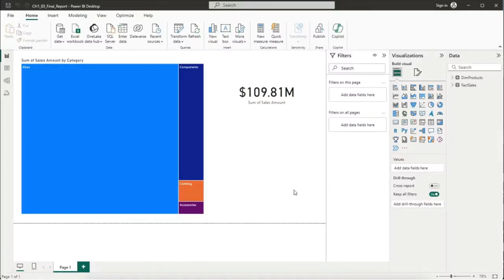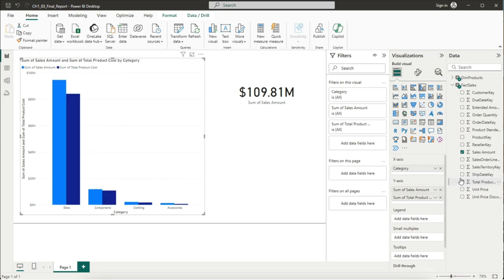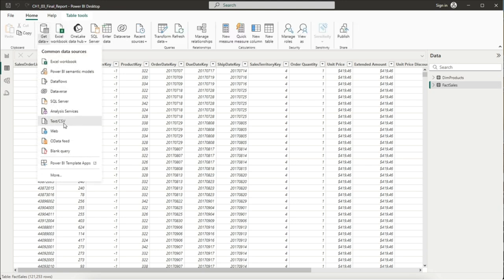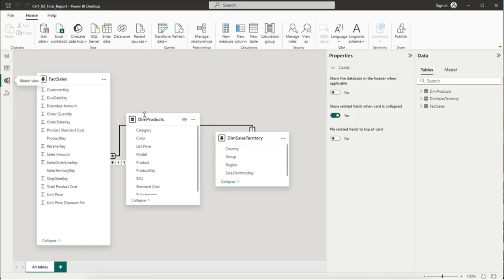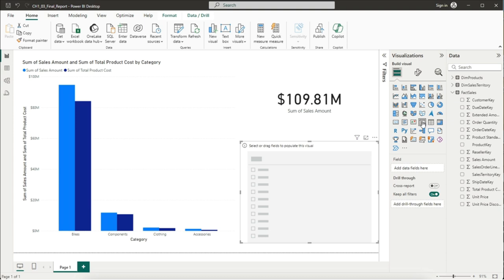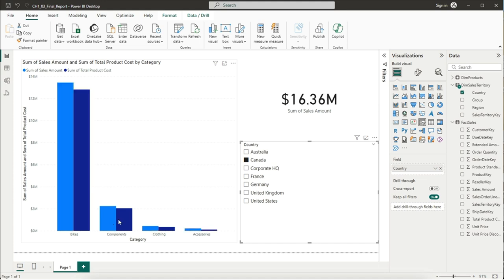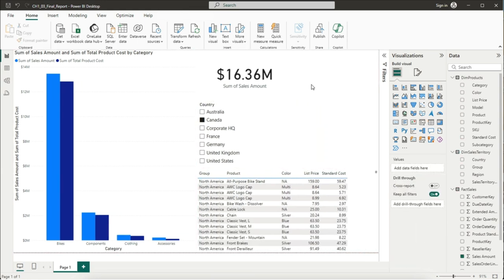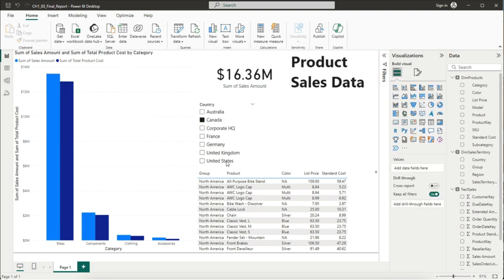Transform Data into Insights || Unlock the Power of Your Data! || Lecture 3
Enhance your Power BI reports with slicers and tables! Learn how to compare metrics, filter visuals by fields like country, and create interactive tables with detailed data.

Explore features like text box titles and customizing page tabs to make your reports clearer and more engaging. Perfect for taking your analytics to the next level!